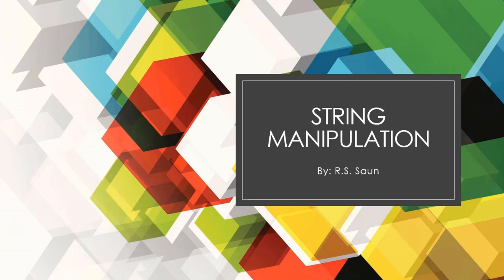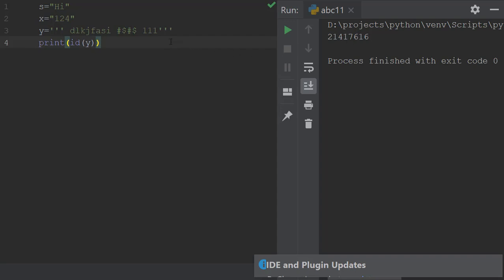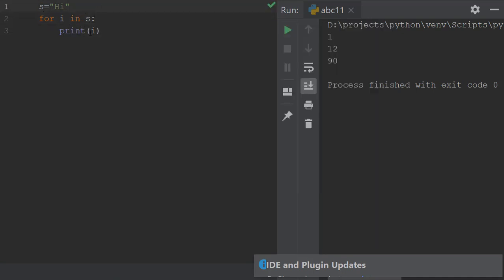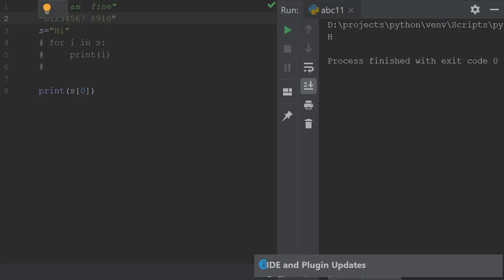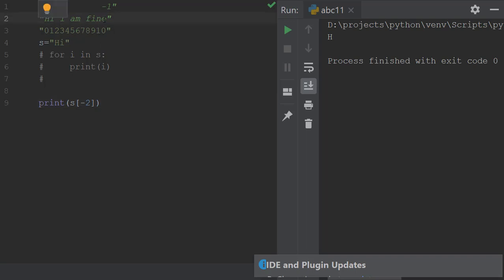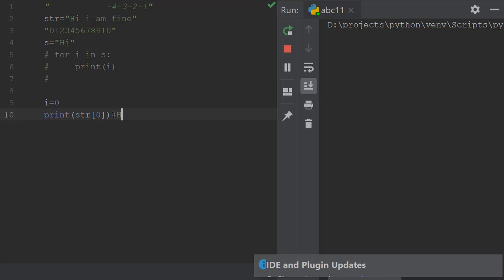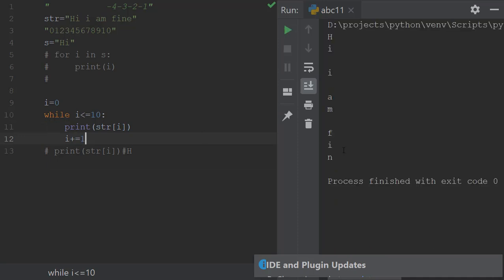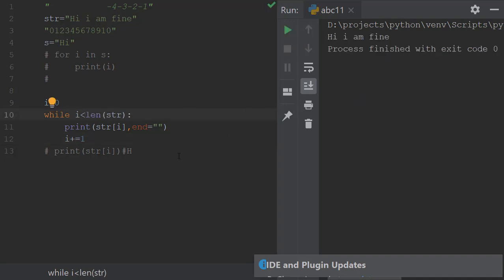Day 56 String Manipulation 01